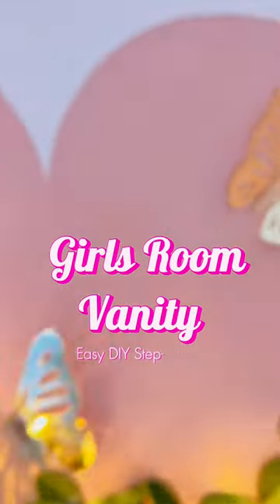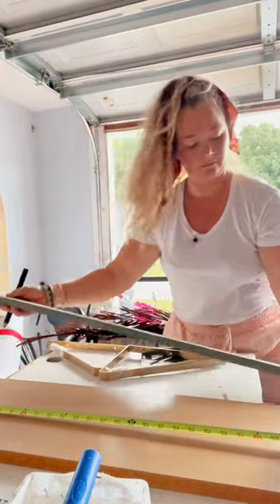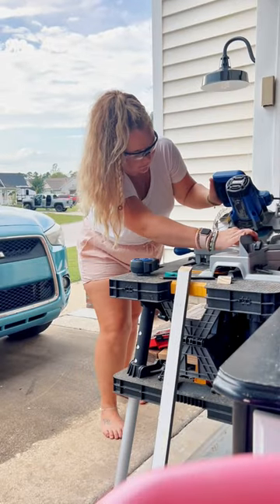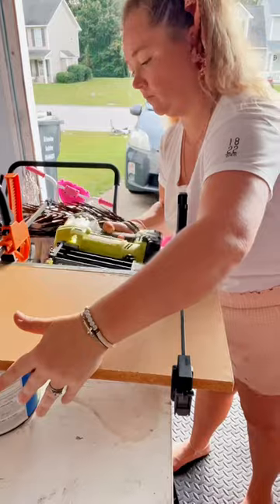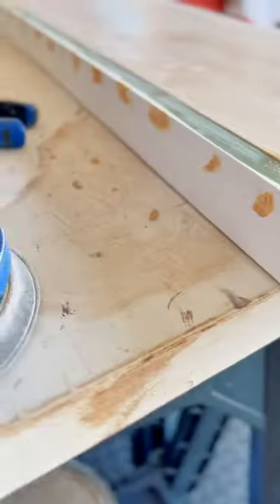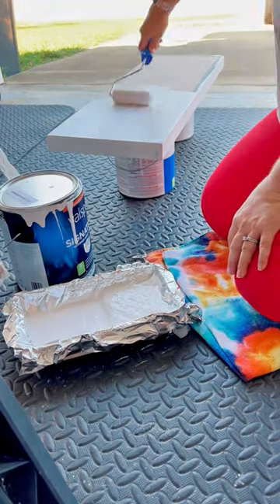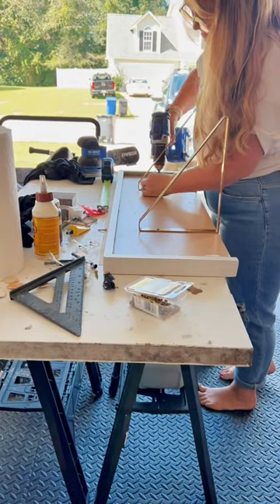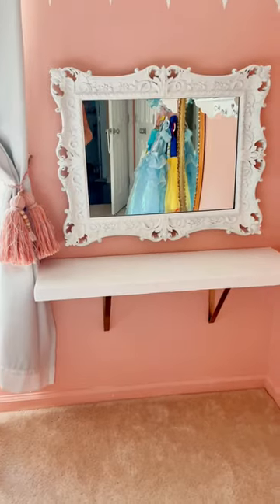Girls Shared Bedroom Disney Princess Room Vanity DIY Project